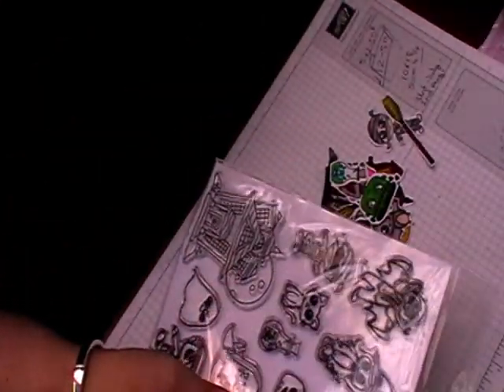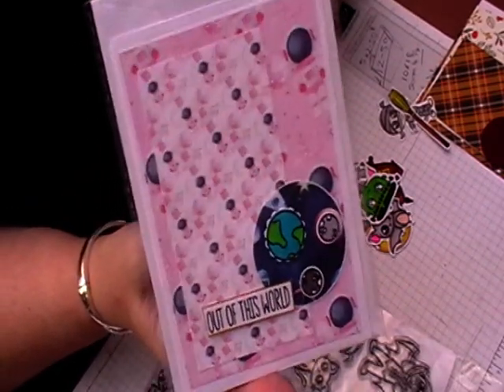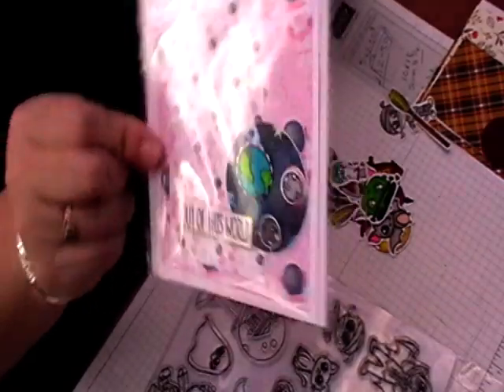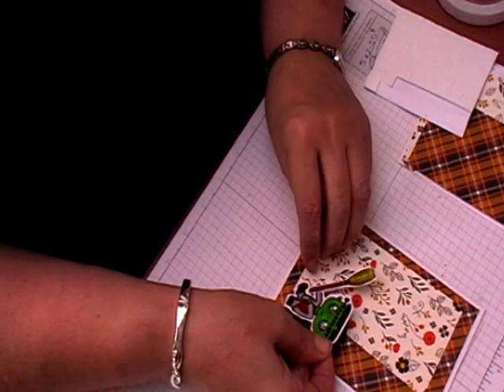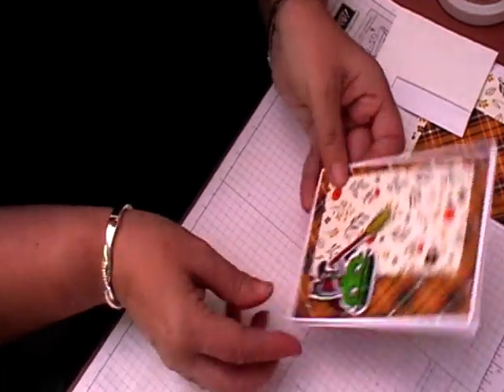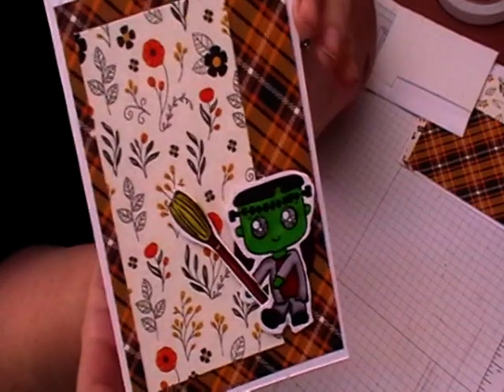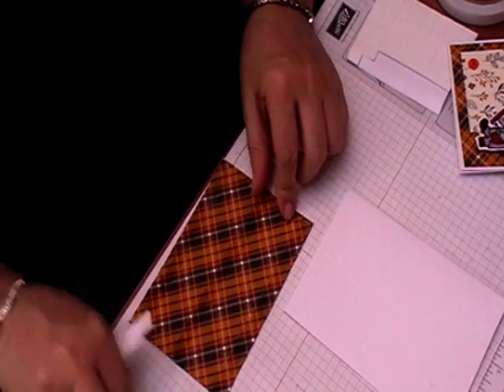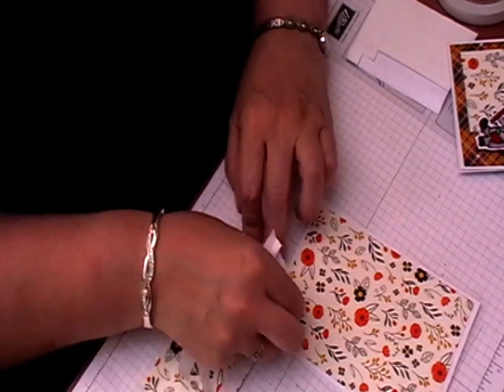card stetch no 1